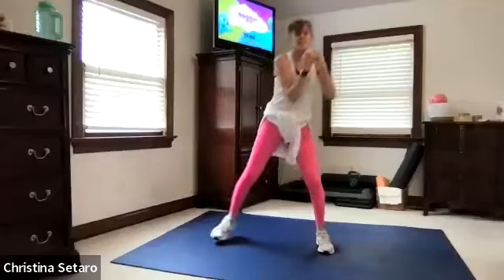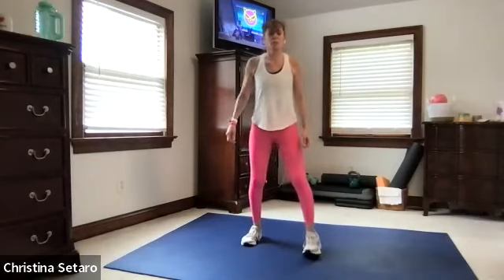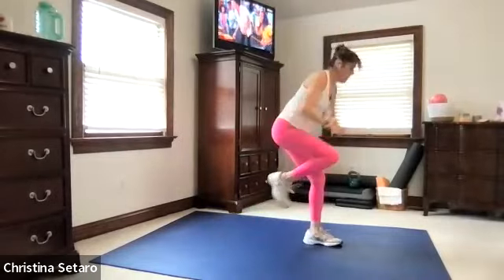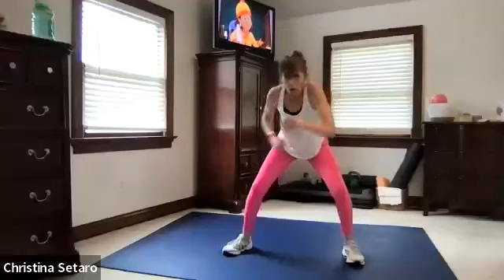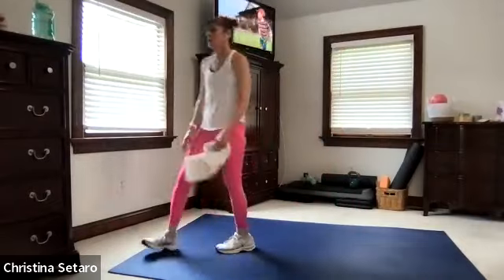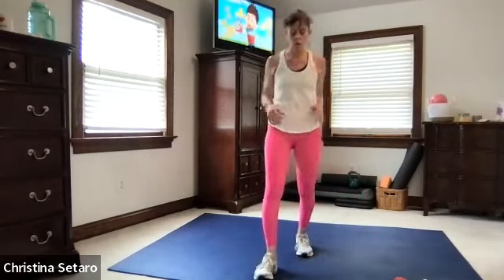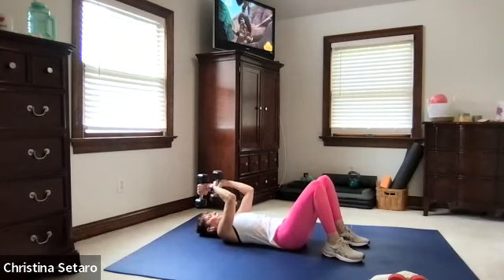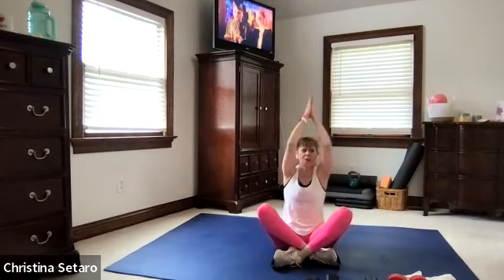My Friday HIIT Zoom Class!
My class I teach a couple of times a week, intense, fun combination of cardio and strength with modifications for all levels!